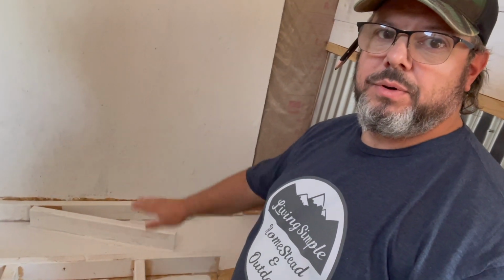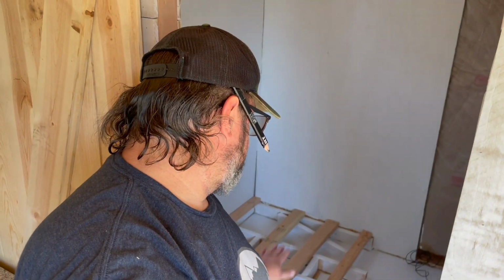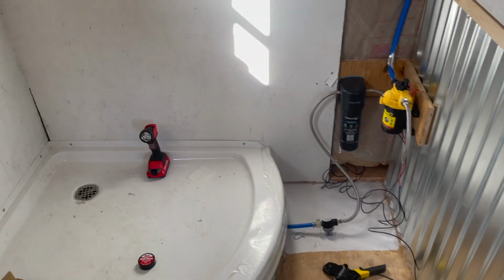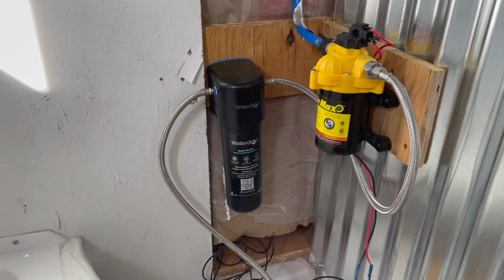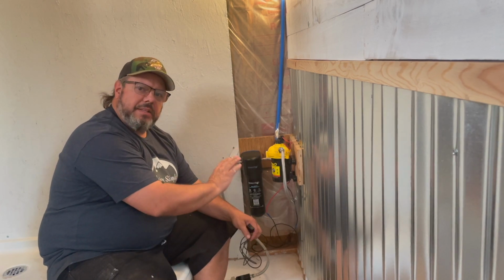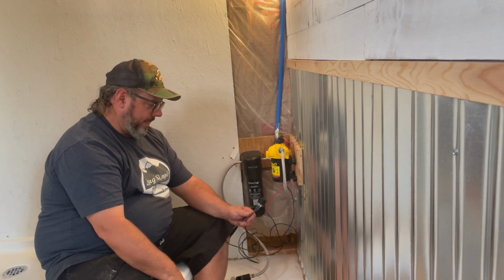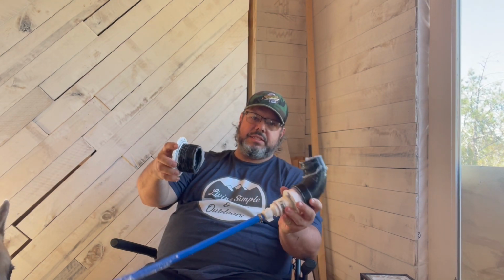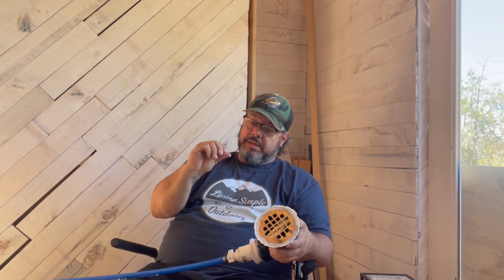Building the Off Grid Shower Part 2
Putting together the off-grid shower at the cabin. The good, the bad & not so good.